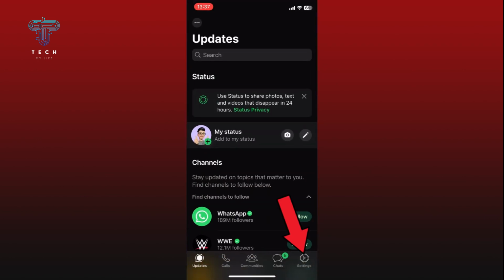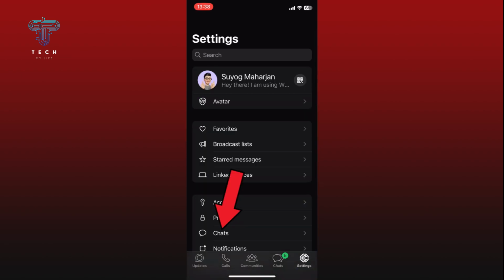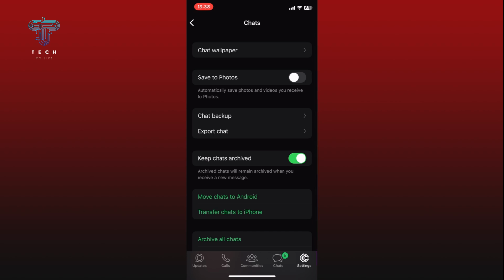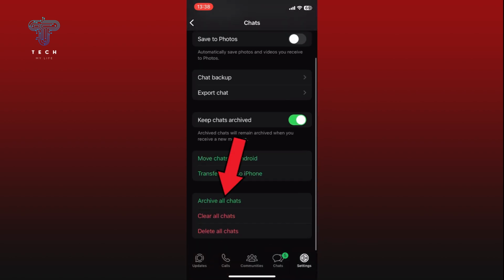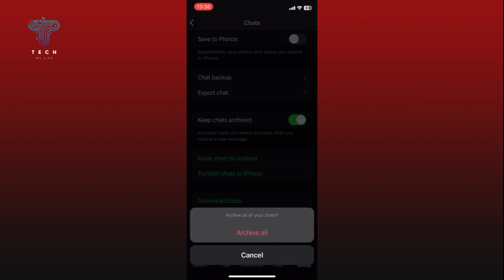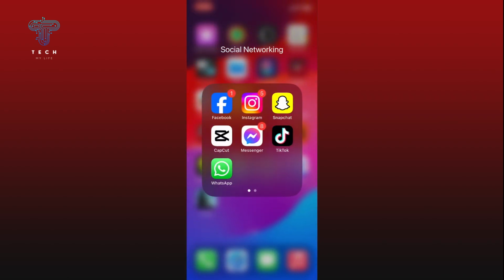How To Archive All Chats On WhatsApp? 2024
First, open WhatsApp on your device. Tap on the Settings option at the bottom right corner of your screen. Go to the Chats settings. Here, scroll down to find the "Archive All Chats" option. Tap on it. A confirmation message will appear, asking if you really want to archive all your chats. Simply tap on the "Archive All" option to confirm your choice.

And that’s how you can archive all chats on WhatsApp.